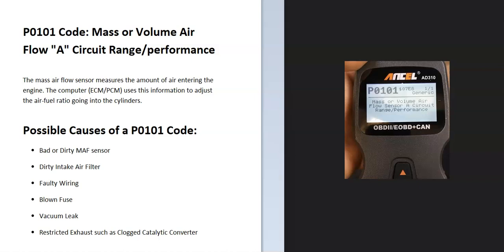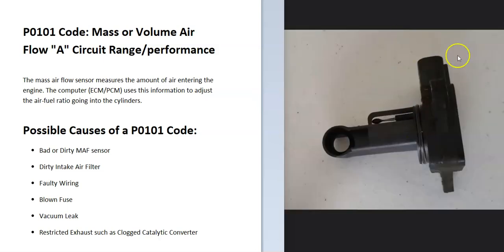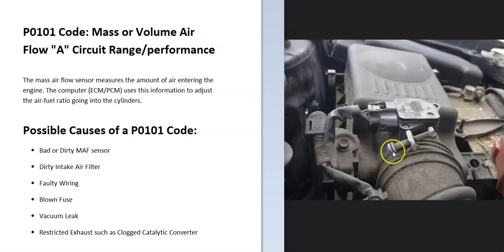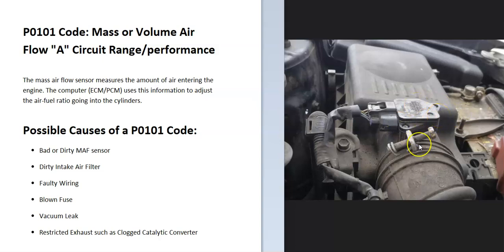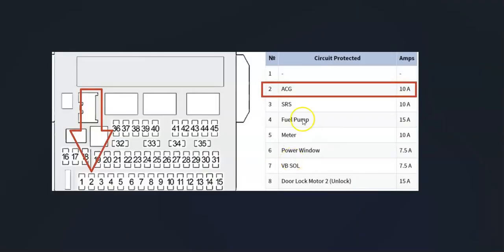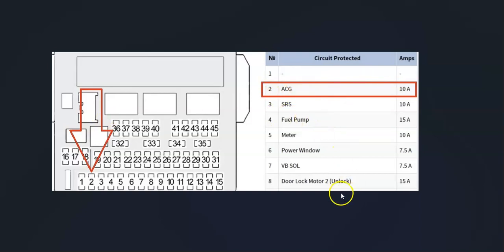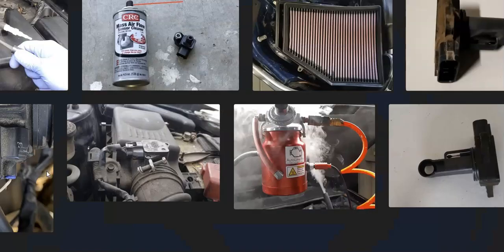Causes and Fixes P0101 Code: Mass or Volume Air Flow "A" Circuit Range/performance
What to Do After Replacing Mass Air Flow Sensor and Engine Light Still on Code Will Not Clear Video

Possible Causes of a P0101 Code:
Bad or Dirty MAF sensor
Dirty Intake Air Filter
Faulty Wiring
Blown Fuse
Vacuum Leak
Restricted Exhaust such as Clogged Catalytic Converter